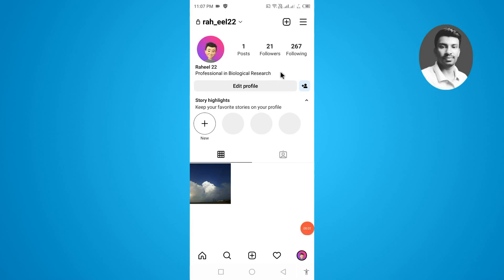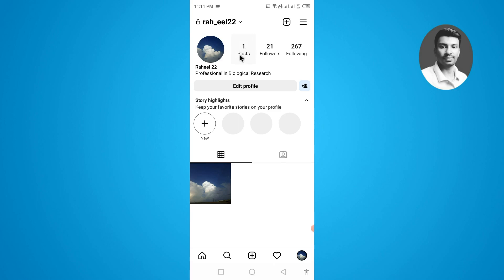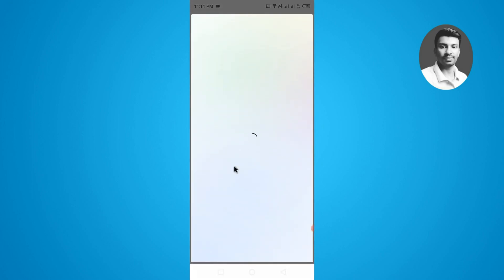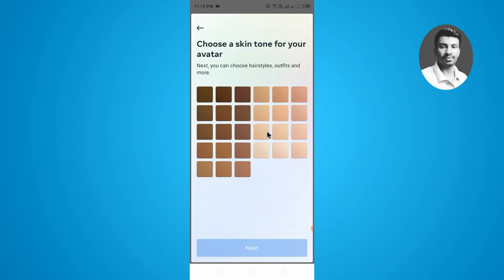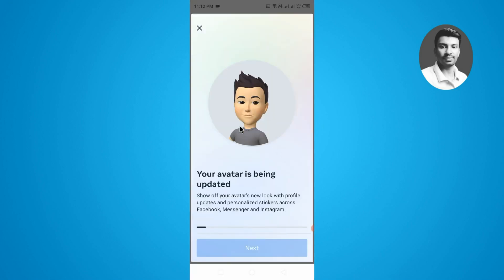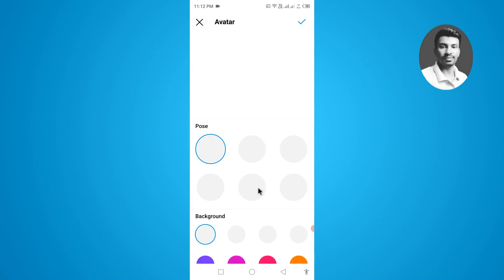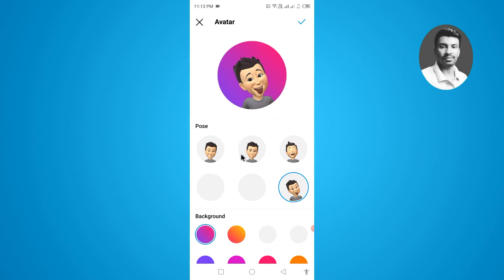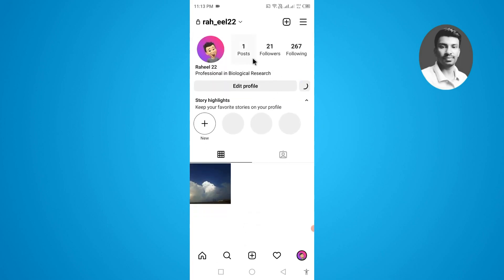How to Set Avatar On Instagram Profile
In this Video I want to show you How to Set Avatar On Instagram Profile
Now you can set your Avatar as your Instagram Profile picture.